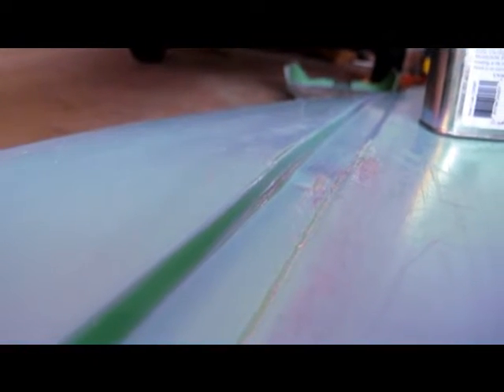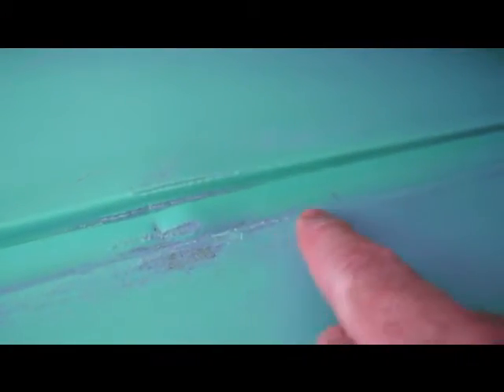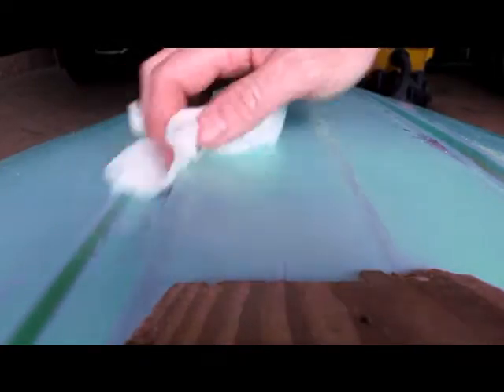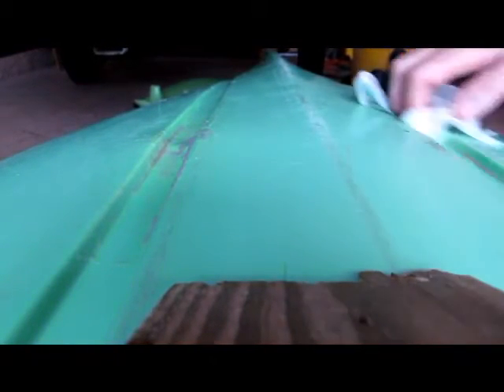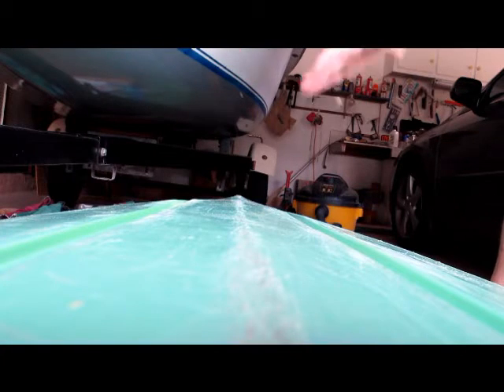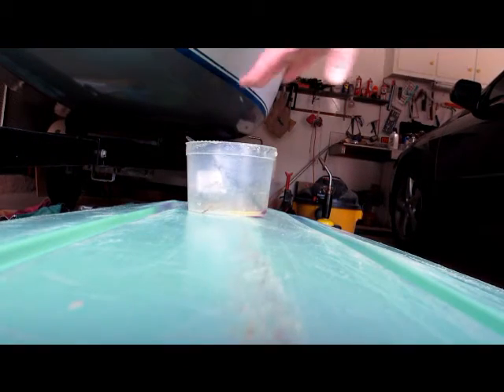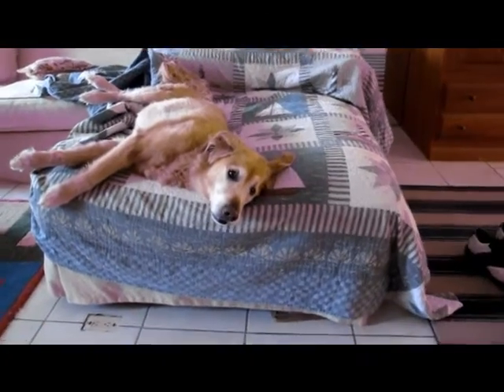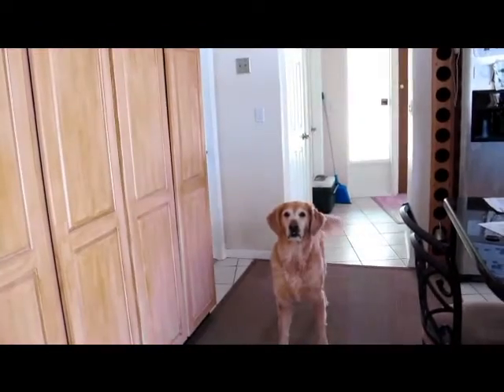Fishing kayak repair part 6.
First epoxy coat had to be removed. It was a do over.